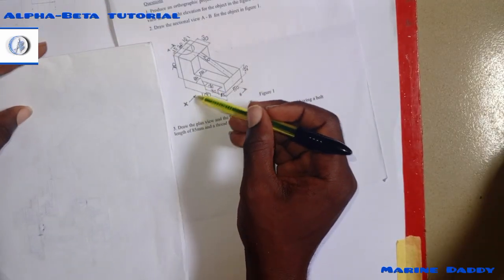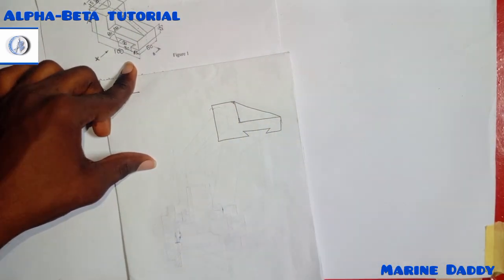ORTHOGRAPHIC PROJECTION/SECTIONING ( Test question 1 and 2)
Explanation of your test questions